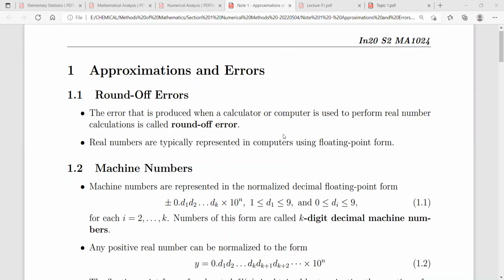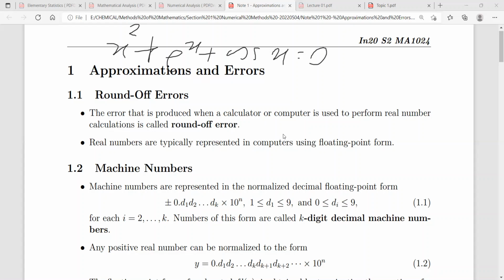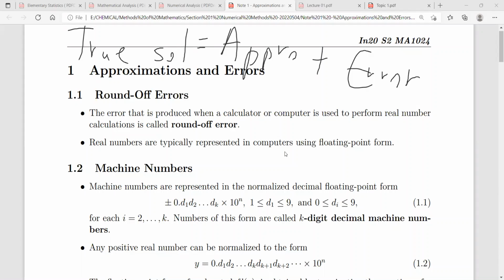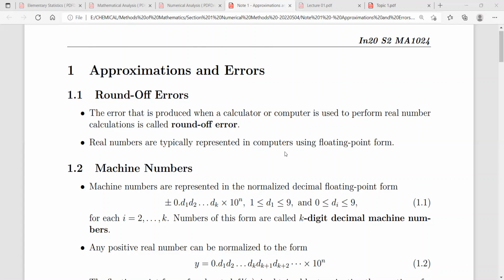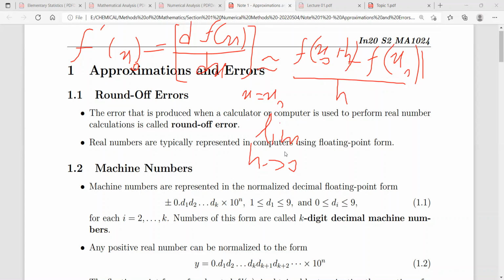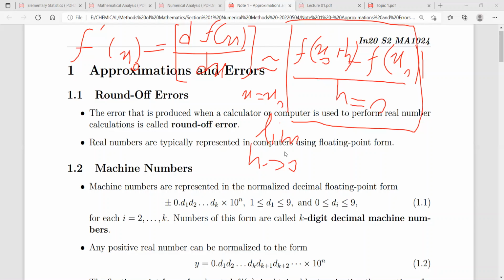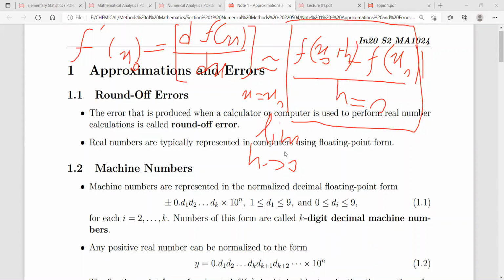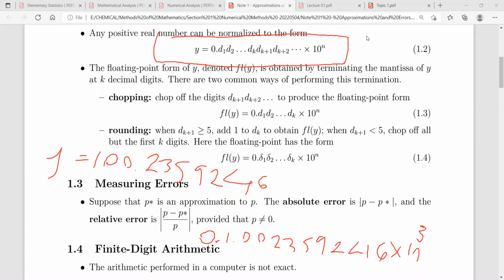AcaMeet 01 | Maths | Numerical Methods 01 | VidbyLasith | DCPE20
Approximation and errors - Round off errors & Machine Numbers